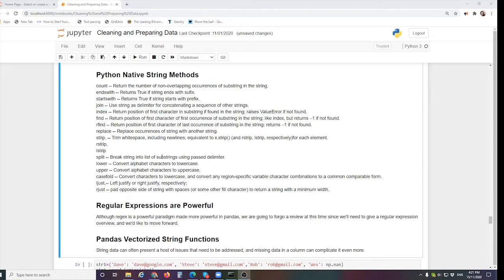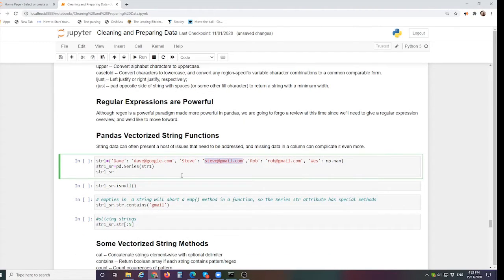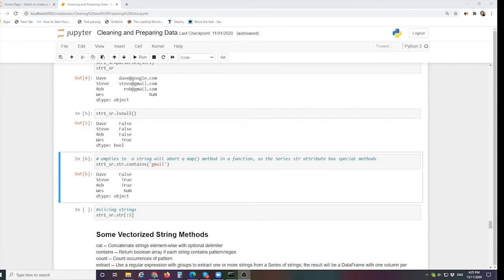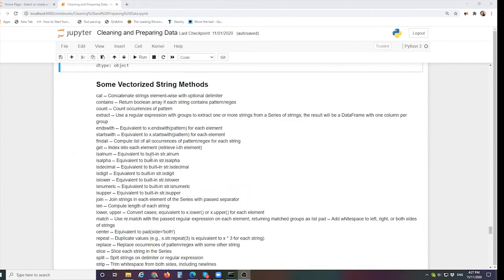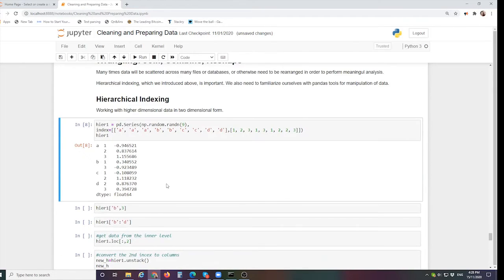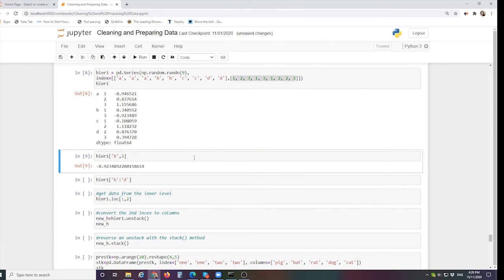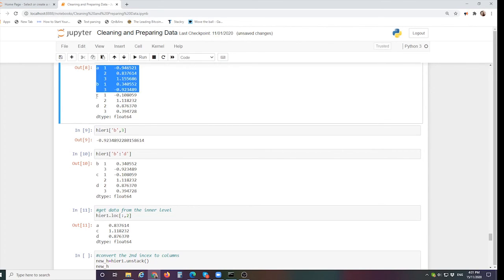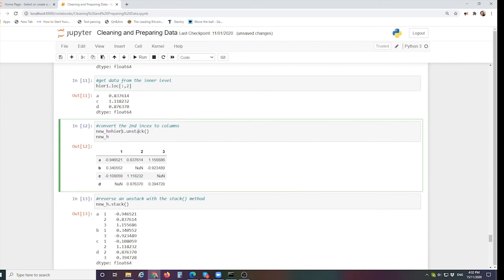Lsn 15 - Vectorized String Functions and Hierarchical Indexing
After looking at a few pandas string functions, we start a look at wrangling, where we explore and manipulate hierarchical indexed strings and data frames.